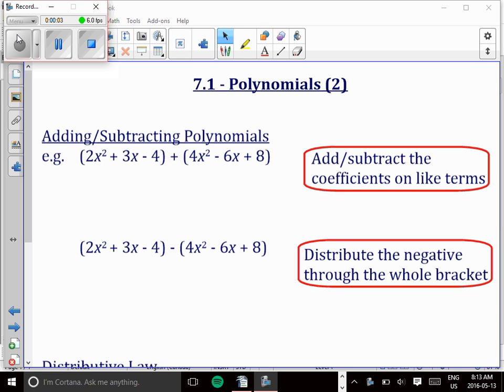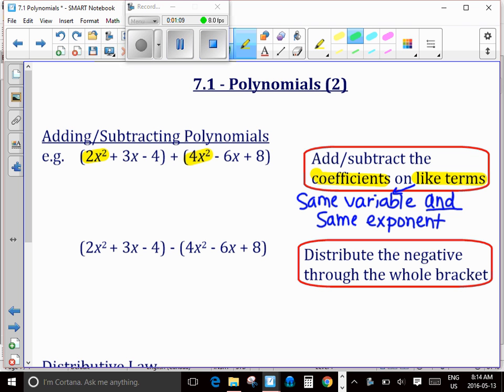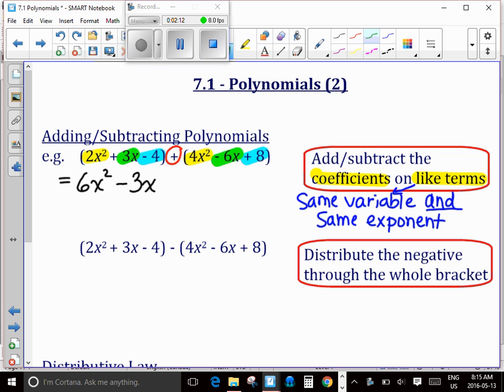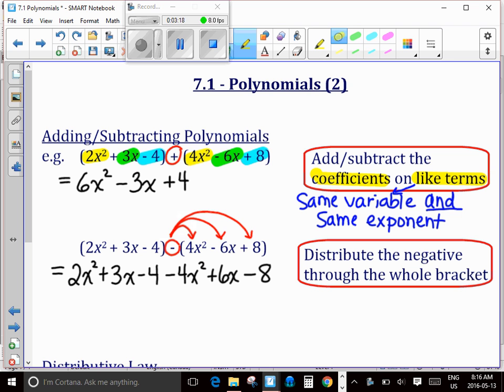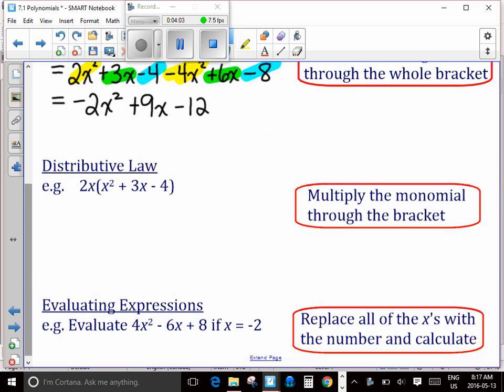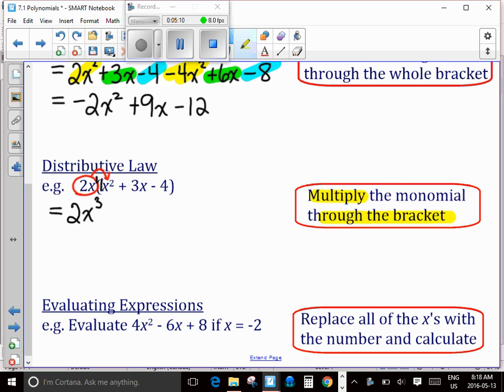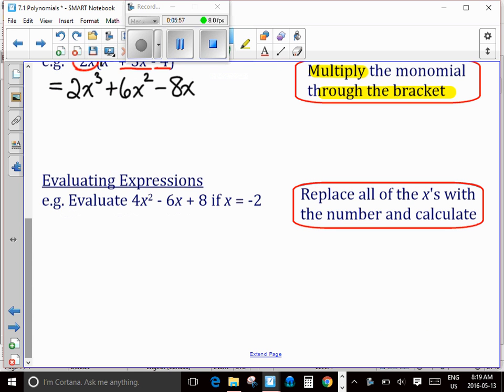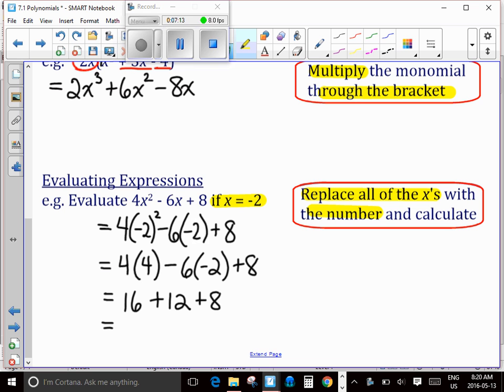7 1 Polynomials2